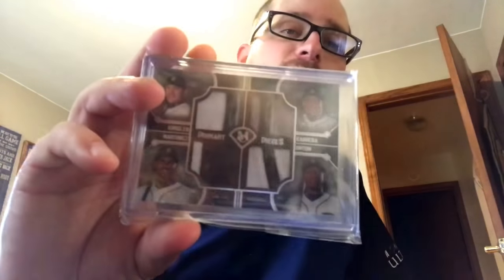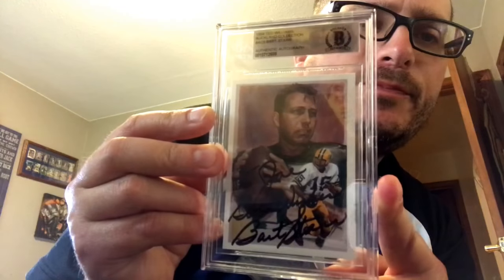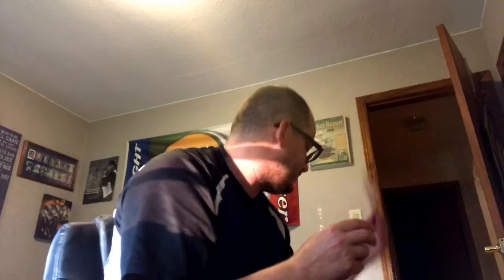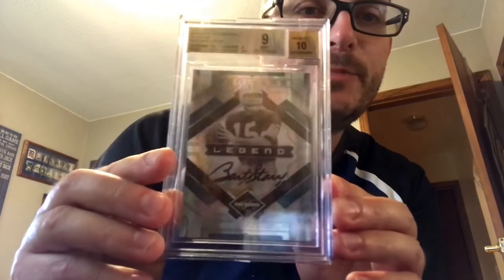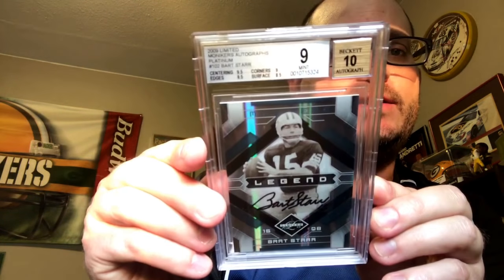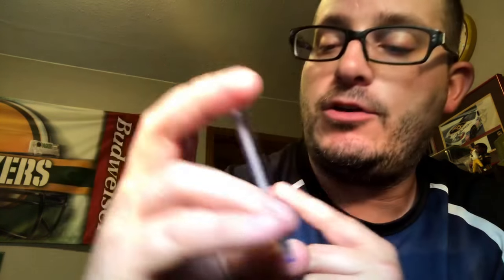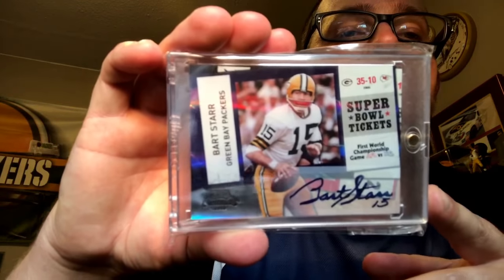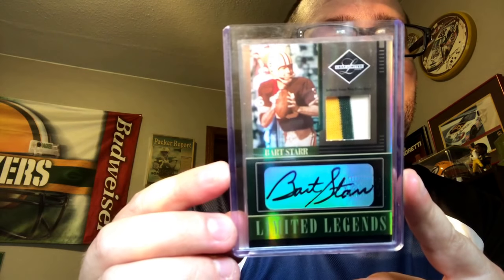Nats card recap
What a week!!